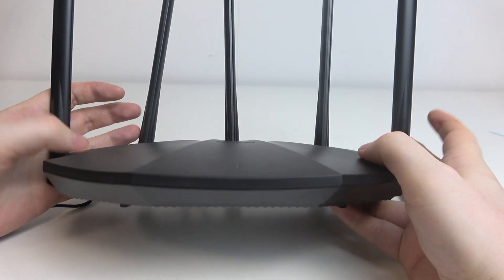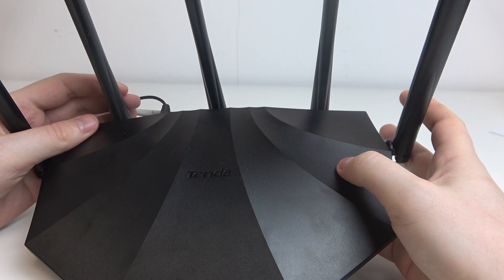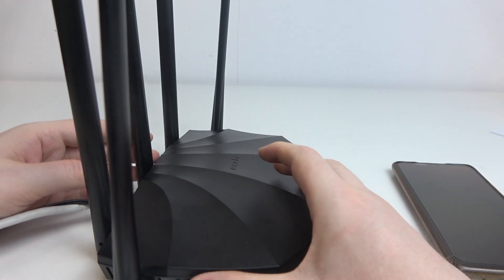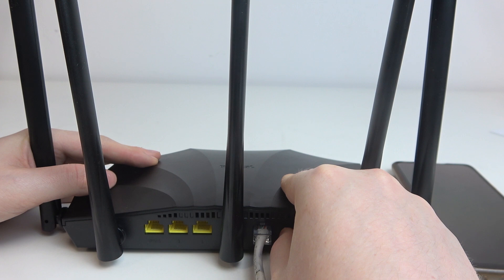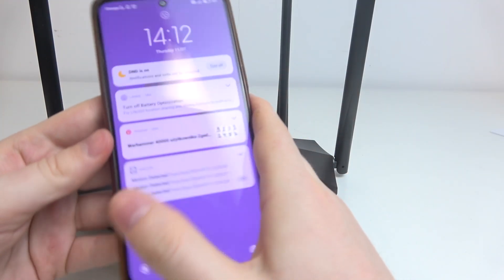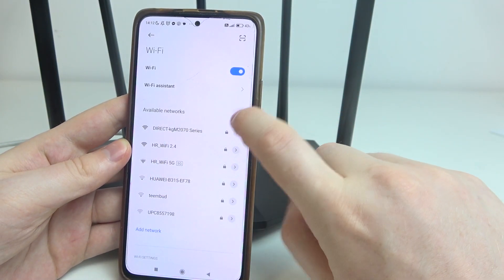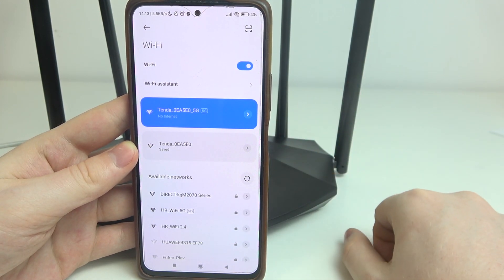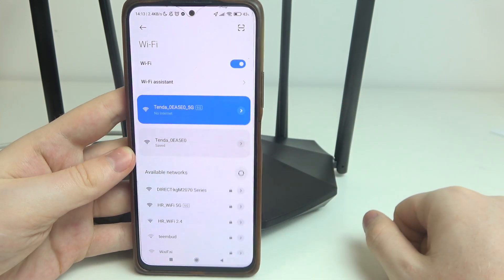How To Reset TENDA TX2 PRO ROUTER WIFI 6 DUAL BAND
In this video, you will learn how to reset the TENDA TX2 PRO Router Wi-Fi 6 Dual Band. Resetting the router can help resolve connectivity issues, restore factory settings, or prepare the device for a new setup.

How do I perform a factory reset on my TENDA TX2 PRO Router?

Where is the reset button located on the TENDA TX2 PRO Router?

What should I do before resetting the router?

How long do I need to press the reset button to perform a reset?

Will resetting the router erase all my custom settings?

How do I reconfigure my router after performing a reset?

What steps should I follow if the router doesn’t reset properly?